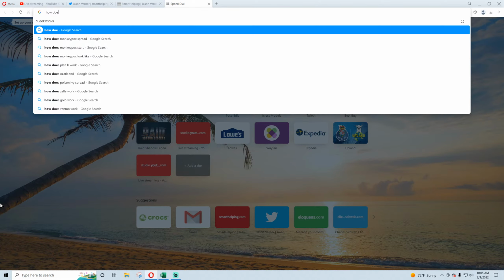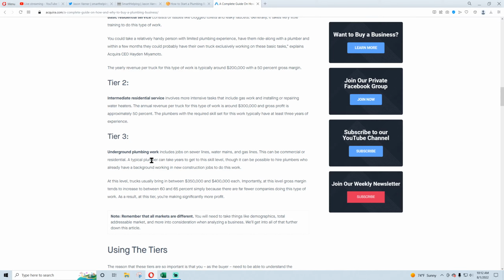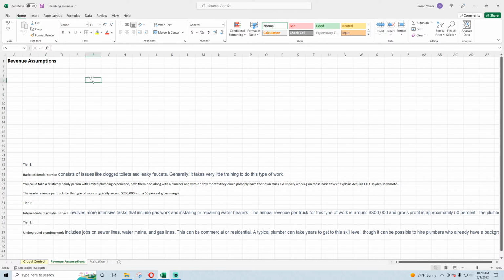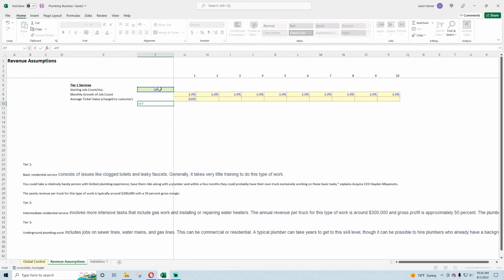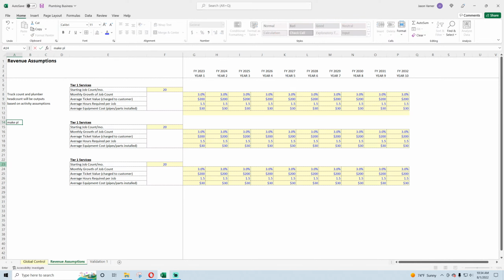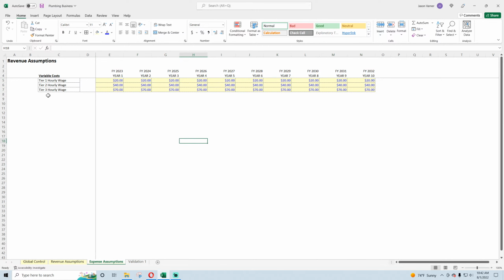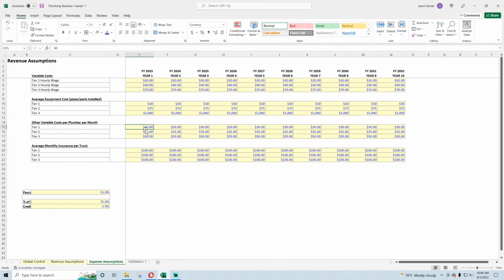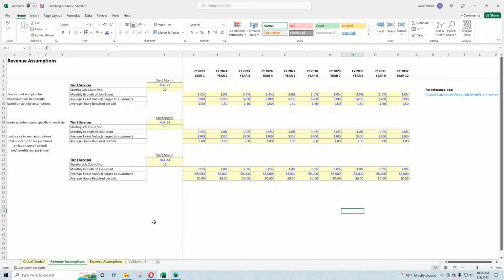Plumbing Business Economics and Financial Modeling Live: Part 1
Day 1 will be researching and beginning to structure revenue assumptions.